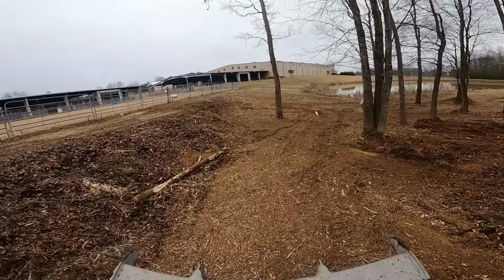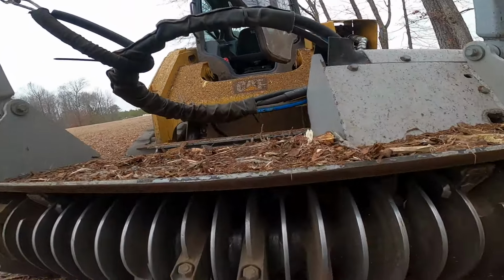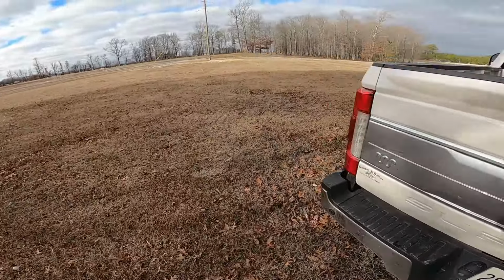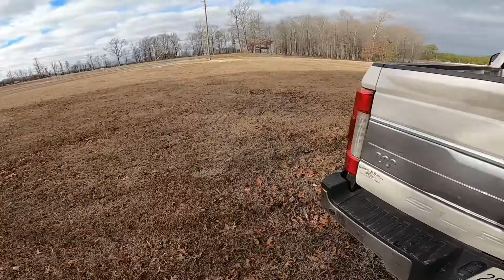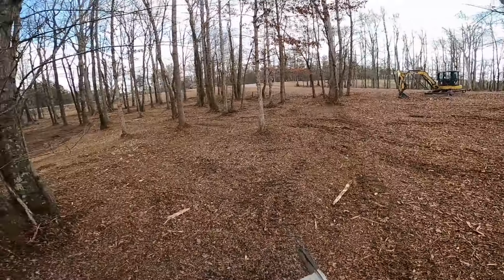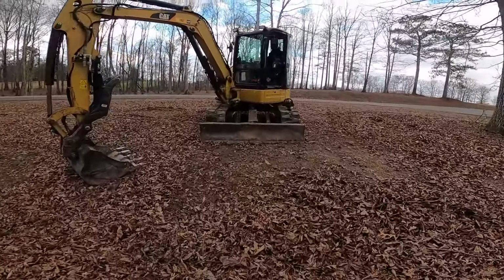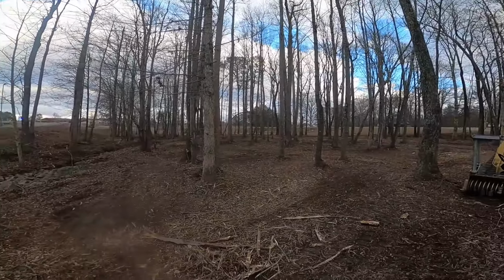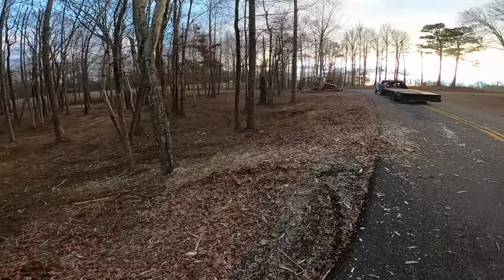Mulching for a Big company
Talked to this company about putting up a banner and ended up getting a job and a banner spot. We came in and absolutely cleaned it up nicely. Other than machine not starting it turned out nice and has the state park look and hope to get the other spots to mulch up later.